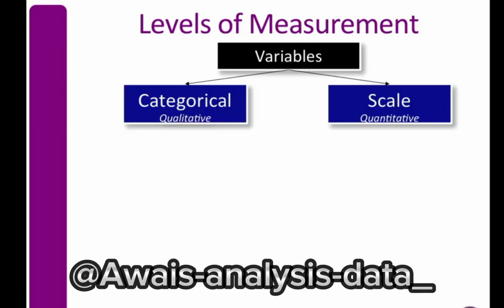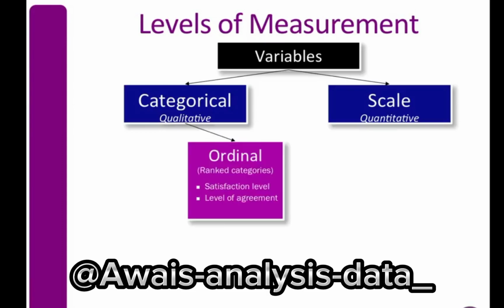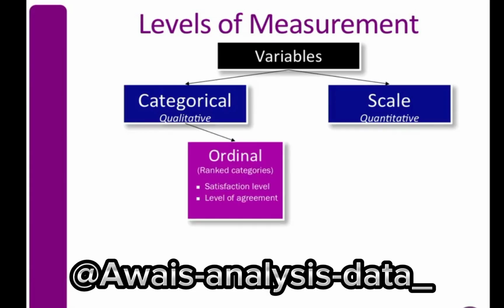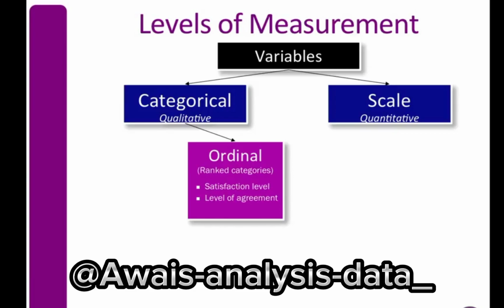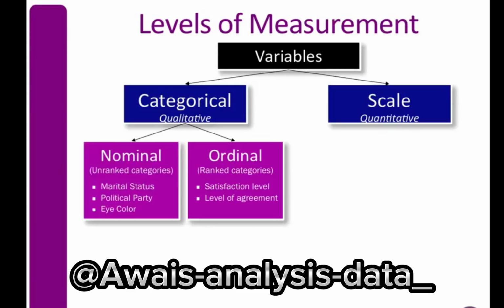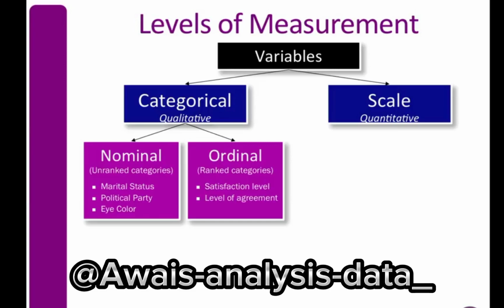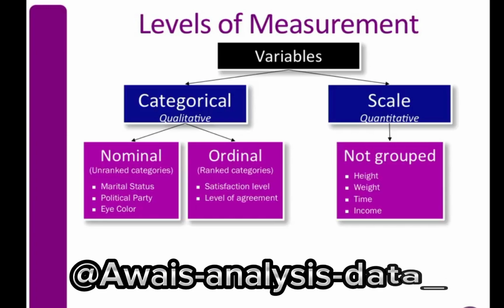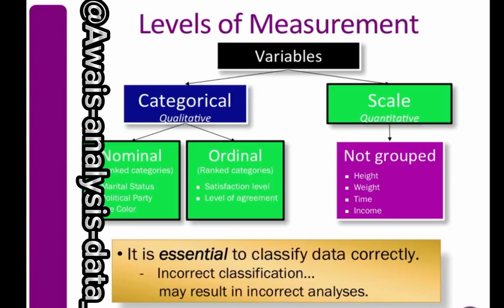SPSS understand Ordinal, Nominal &Scale (measurements)at Iub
data analysis using SPSS
data Enter
links Ideas and paragraphs
creating to links
creating to tools
Facebook ID

this video is very important
SPSS using Ordinal Nominal Scale data types
who this ordinal
who this Nominal
and type of scale.
SPSS using in type very easy.

Mean this idea to creating the Link and paragraphs method
who the knowledge of Link creating and paragraphs in this video

Awais Raza
I am  student of  statistics
 Master degree of IUB